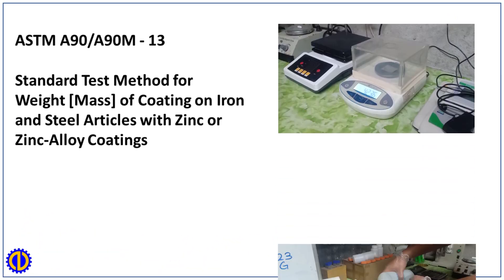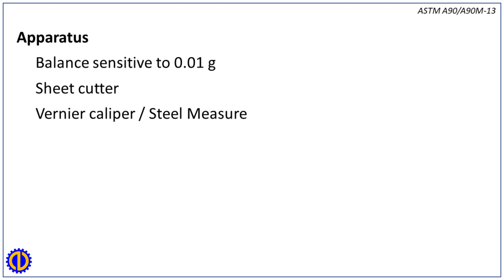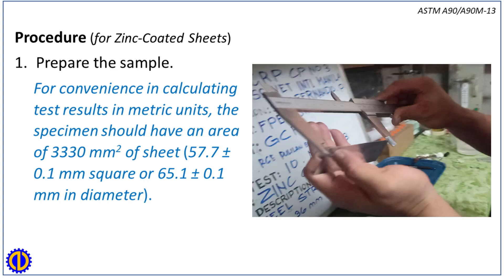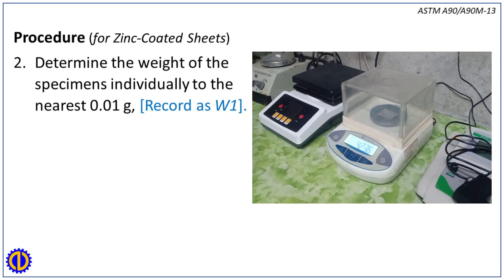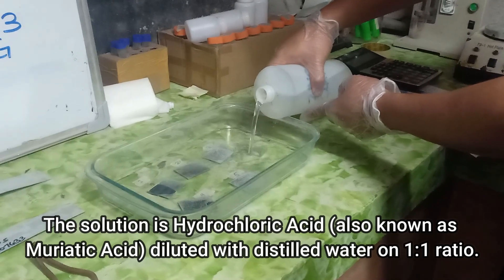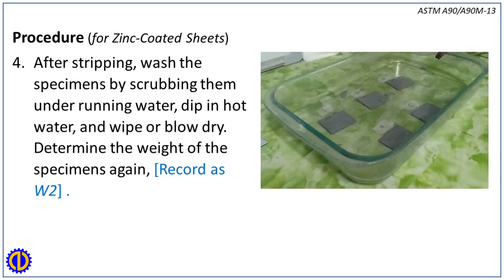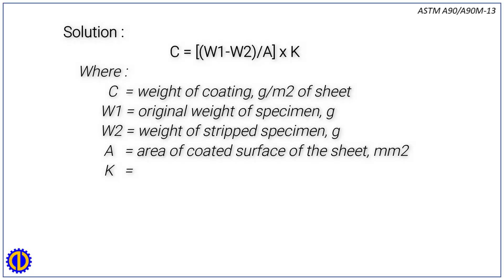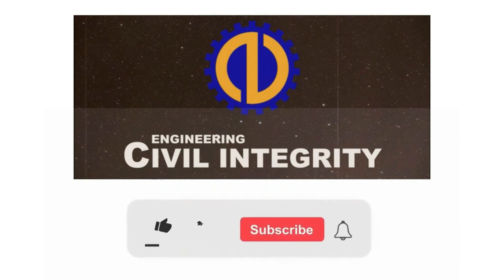Zinc Coating Test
Galvanized Hot Deep Coating is applied to metal sheet and steel to avoid rust.

ASTM A90/A90M - 13

Standard Test Method for
Weight [Mass] of Coating on Iron and Steel Articles with Zinc or Zinc-Alloy Coatings